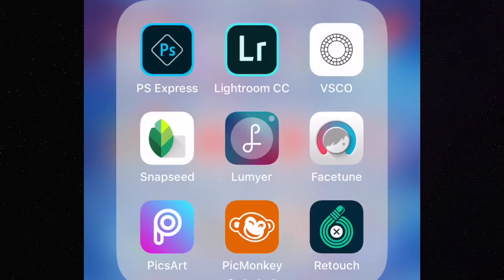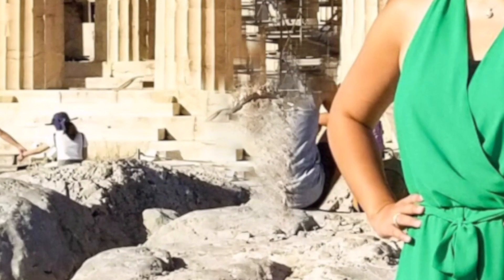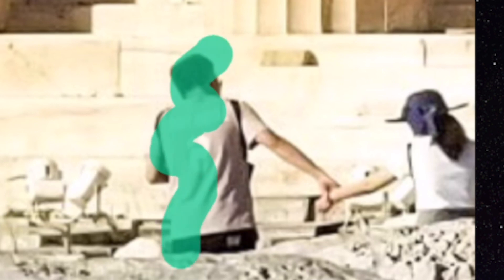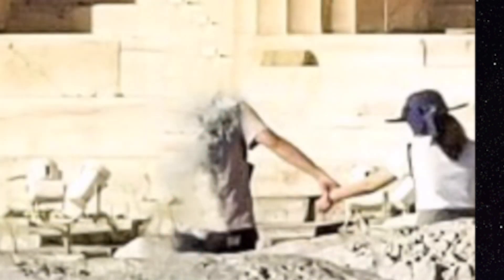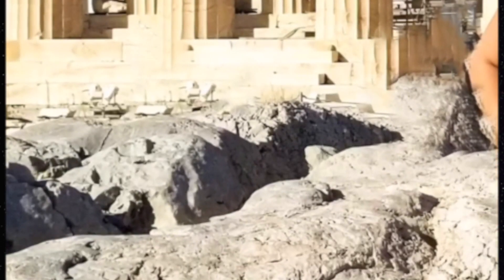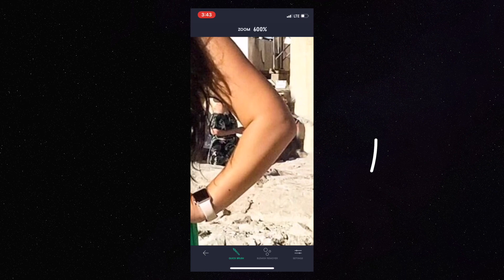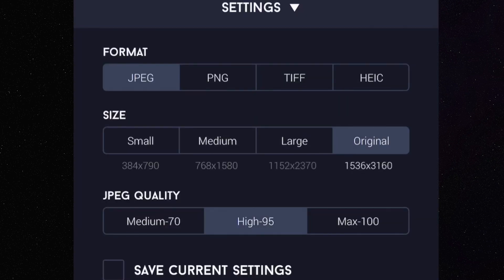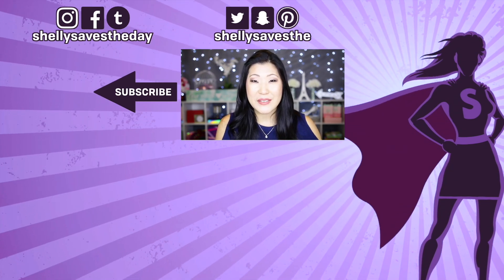Touch Retouch App | Erase Unwanted Objects in Photos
Today I'm showing you how to erase unwanted objects in photos with a Touch Retouch App tutorial.

It happens to all of us, a great photo except for something in the background.

I found a new photo editing app for iOS that makes it super-simple to remove unsightly objects that are unwanted in your final photo so that your photo can focus on the things that are most important.

I hope you enjoy this simple tutorial showing you how to use the touch retouch app and if it helps you erase unwanted objects from your photos and you learned something, be sure to give this video a 👍

Touch Retouch is available in the app store and I paid $1.99 for it. If you want more tutorials on how to use touch retouch, please let me know what you would like to see!

🖌Save 10% of your entire purchase on MODA brushes with Code: SHELLYSAVES

FAQs
My Filming Gear 🎥

🎬 Editing software:
Final Cut Pro
Hi I'm Shelly, YouTube Certified Creator and Seattleite, saving the day with videos where tech is explained simply and video editing is made easy.

💕, Shelly
Hey! Thanks for reading! If you made it this far, put "Touch Touché" in the comment section and it will be our secret squirrel handshake! 🐿

117 E Louisa St No 404